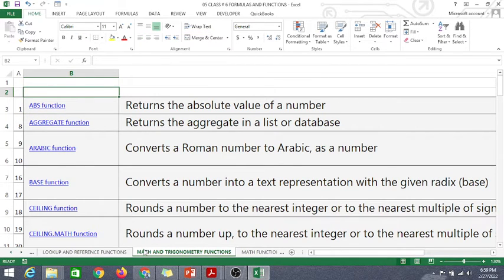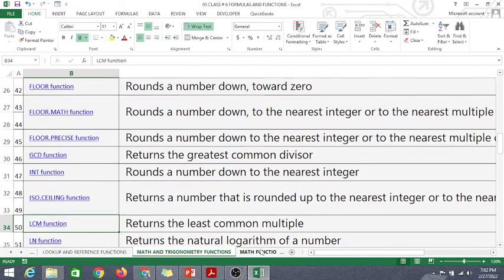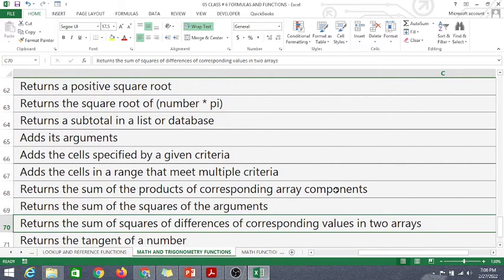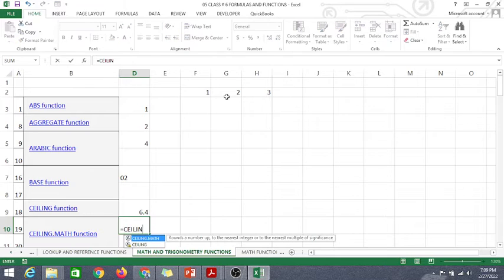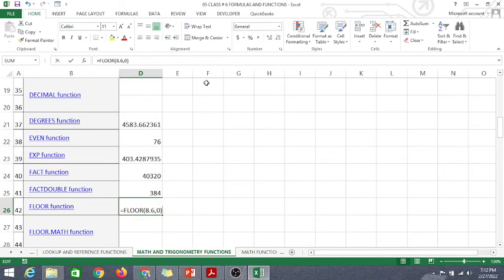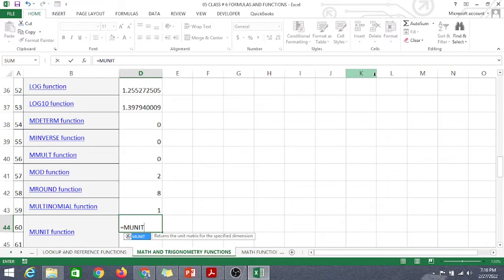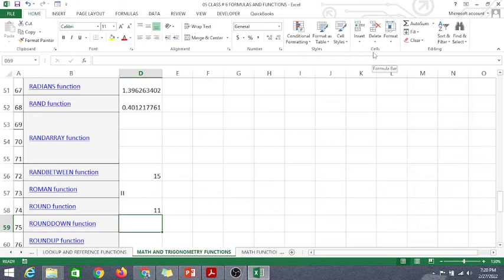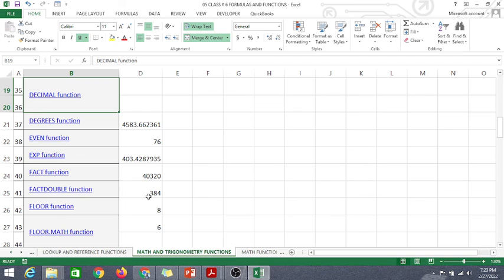excel tutorial for beginners class # 6 part 2 |excel math and trigonometry functions